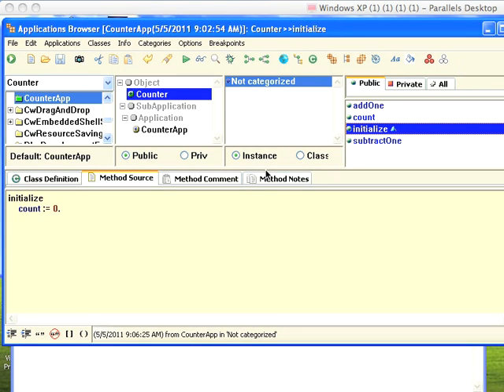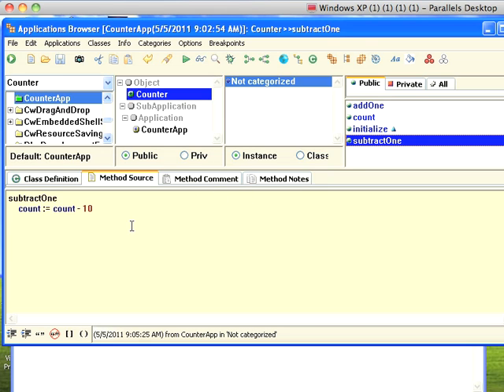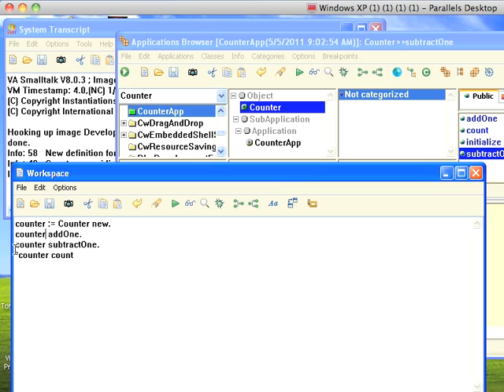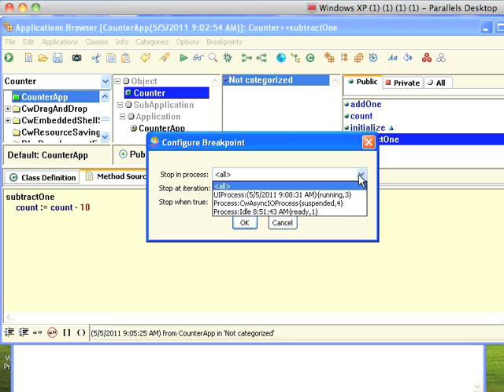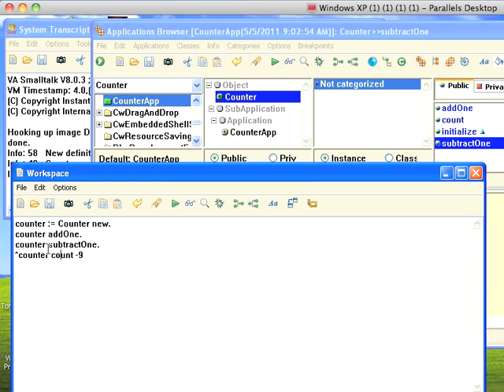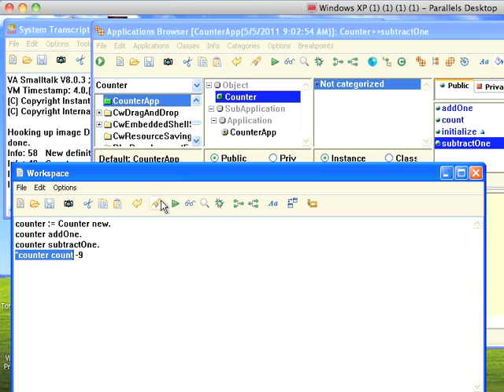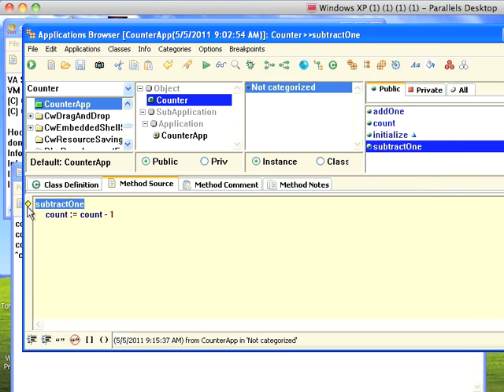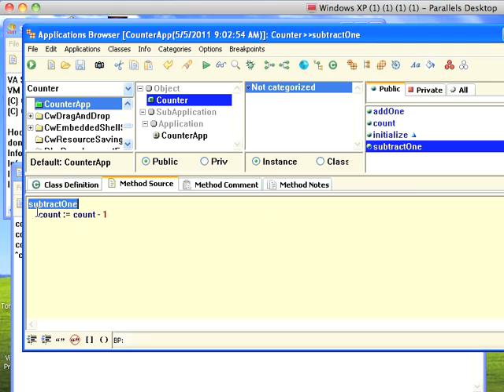ST 4U 81: Using Breakpoints in VA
To debug applications, you need to be able to set breakpoints, possibly with some conditional logic.  Today we'll start taking a look at breakpoints, how to set them up, and how to use the debugger after hitting one.